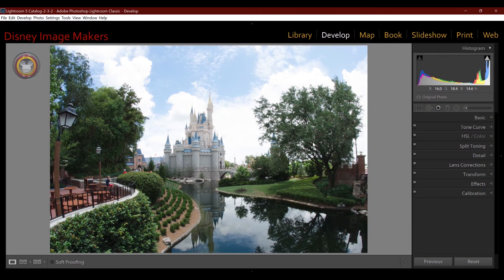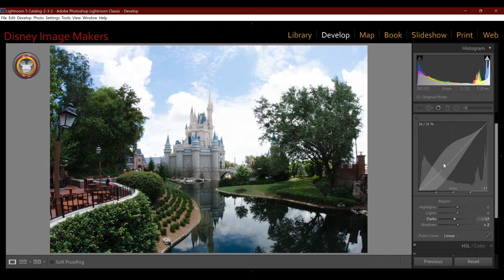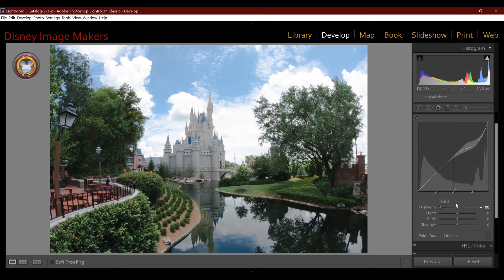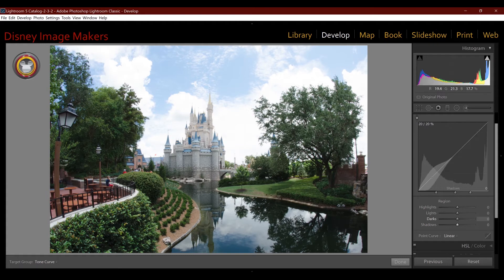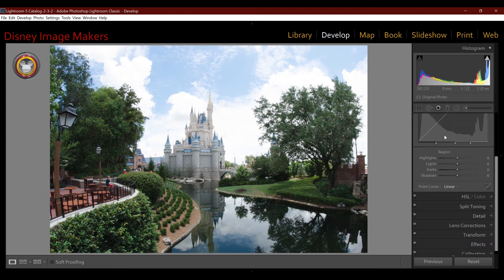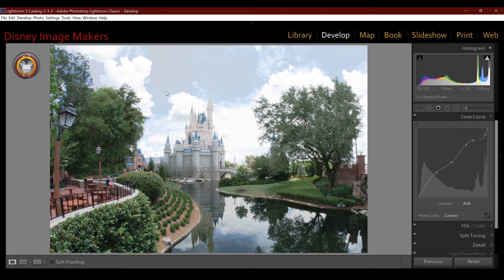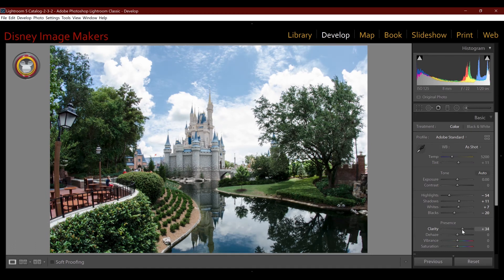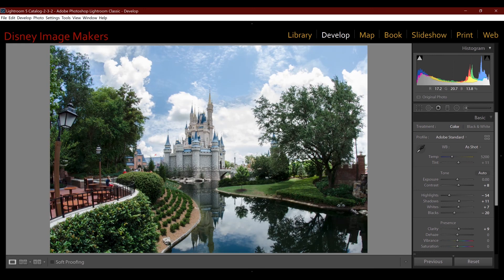Lightroom CC - Tone Curve Tutorial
Learn how to use the Tone Curve panel inside Adobe Lightroom CC. I will take you through all of tools show you how they work then tell you why I don't use them too often.
Bill

Get Adobe Lightroom CC here -